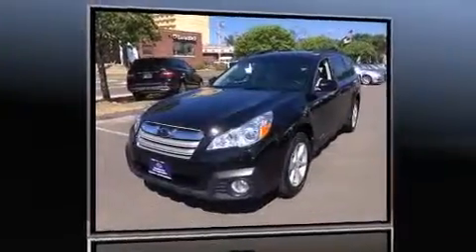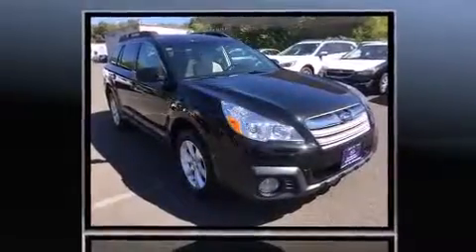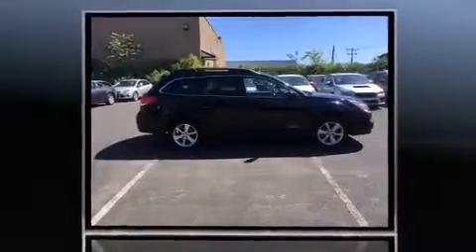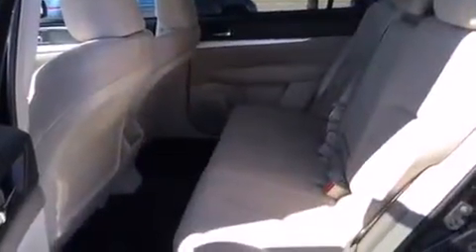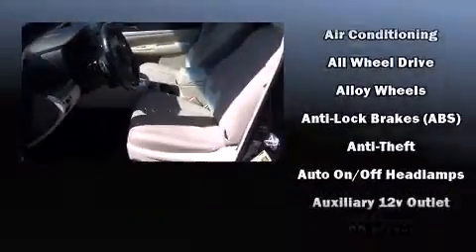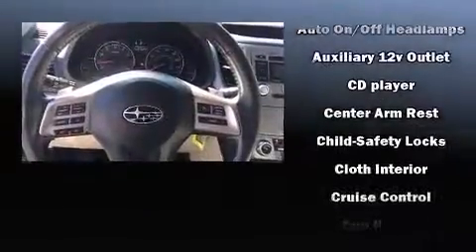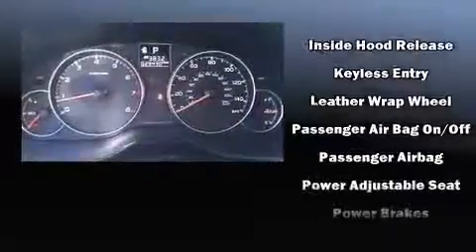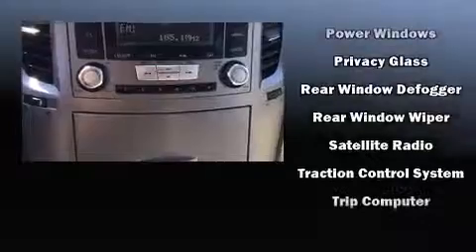2013 Subaru Outback 2.5i Premium in Stamford, CT 06902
Subaru Stamford

Outstanding design defines the 2013 Subaru Outback. This 4 door, 5 passenger wagon still has fewer than 30,000 miles! Smooth gearshifts are achieved thanks to the 2.5 liter 4 cylinder engine, providing a spirited, yet composed ride and drive. It's equipped with tons of terrific amenities, but it won't break your budget. Like all wheel drive, a tachometer, front bucket seats, tilt steering wheel, power door mirrors, power windows, rear wipers, and cruise control. Storage solutions are integrated throughout the interior, demonstrating thoughtful attention to detail. Subaru ensures the safety and security of its passengers with equipment such as: head curtain airbags, front SIDE impact airbags, traction control, brake assist, anti-whiplash front head restraints, a panic alarm, and 4 wheel disc brakes with ABS. Electronic stability control ensures solid grip atop the road surface, no matter how challenging the driving conditions. Our knowledgeable sales staff is available to answer any questions that you might have. They'll work with you to find the right vehicle at a price you can afford. Stop in and take a test drive!